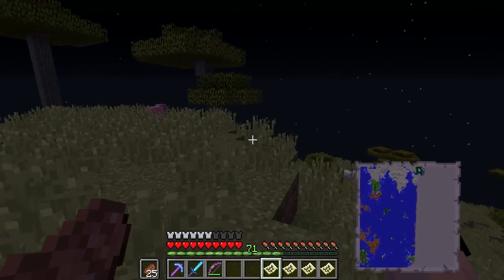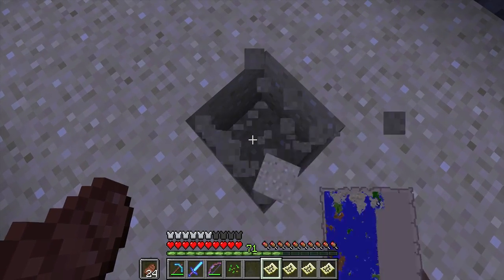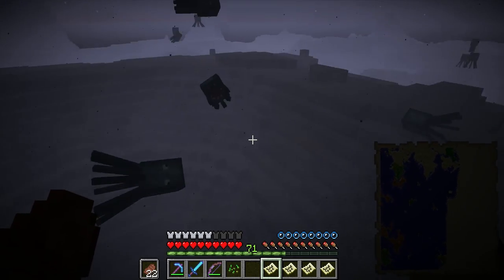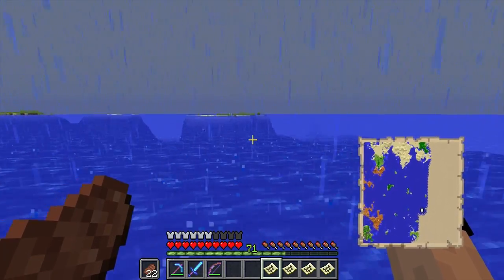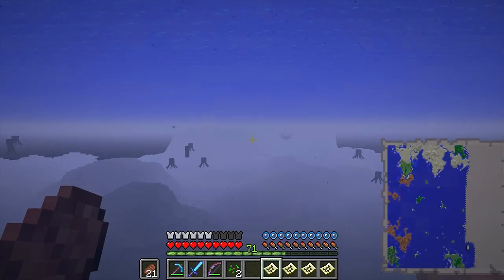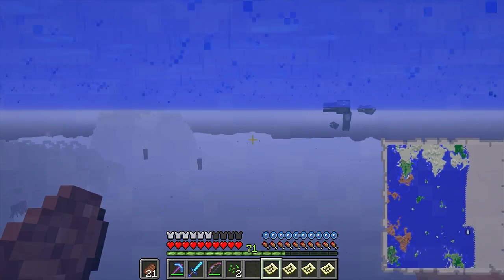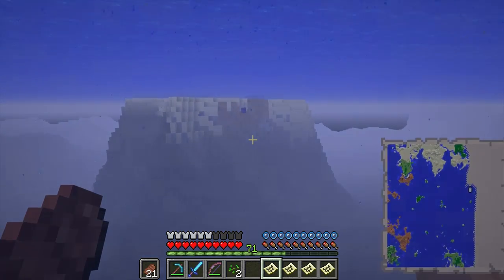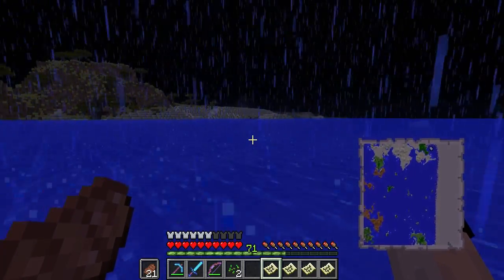Minecraft | Quest for All Boimes | 38 Walkathon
used under free licence.